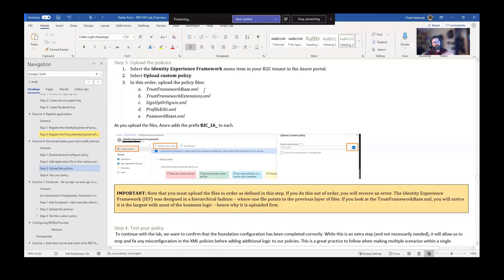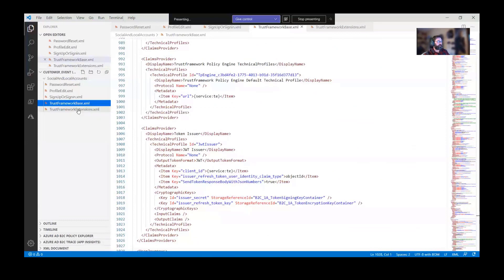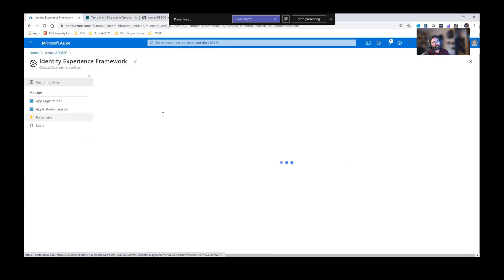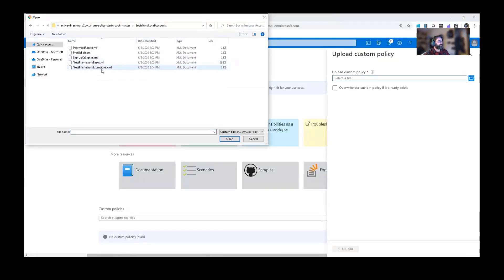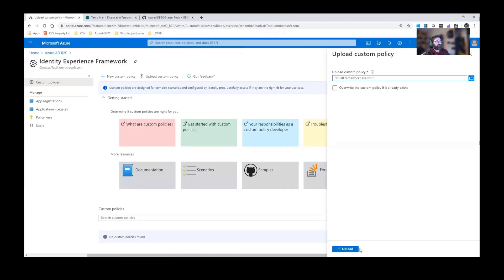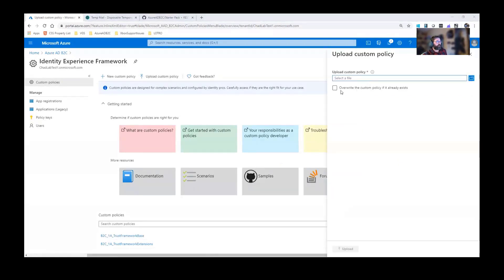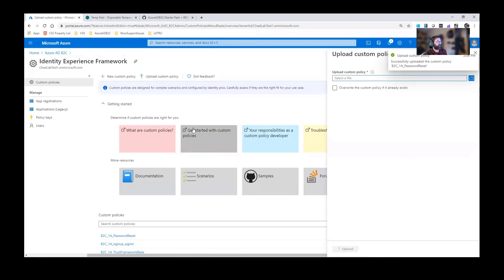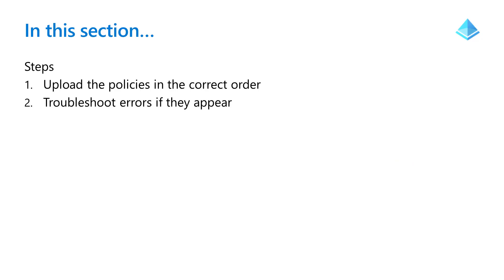8 of 14 Upload Base File to Azure AD B2C IEF in Azure Admin Portal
To follow along with the videos with a lab, navigate and download the Word document

This is the 8th in a 14 video series.  This video will walk you through how to upload the files to Azure AD B2C admin portal.

It's important to note that you must upload the files in a specific order. Please follow along with the video or review the documentation that will tell you specifically how to upload them. The Identity Experience Framework is built on top of a policy engine that is a hierarchy system. This means that each XML file inherits the previous of it's hierarchy position. For example, think of it as a tree...

Base is at the base of the policy structure. It usually is the largest. You can see when you download the starter pack that all of logic is there. This is usually put together by the Microsoft engineering team.

ExtensionFile has access to everything that is in the Base file. The Base XML file does not have access to the XML logic in the Extension.

RelyingParty XML file (this is the PasswordReset, SUSI, ProfileEdit) has access to the ExtensionFile and the Base File.  The Base File and the ExtensionFile does not have access to the logic in the RelyingParty file.